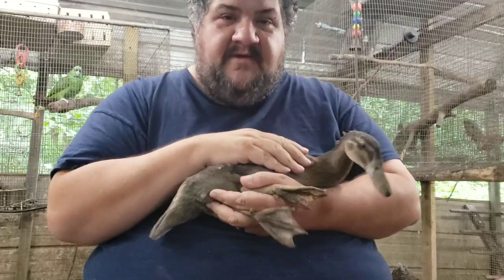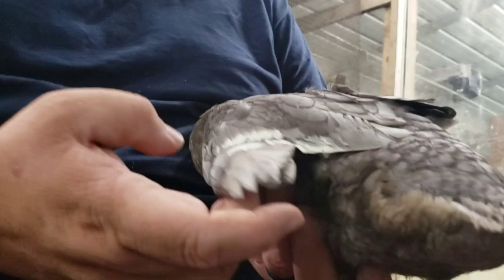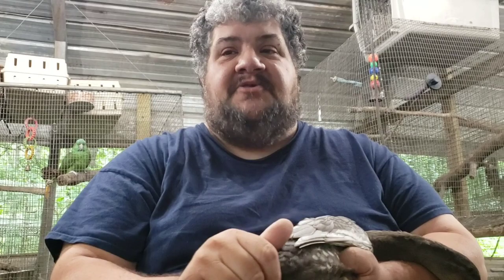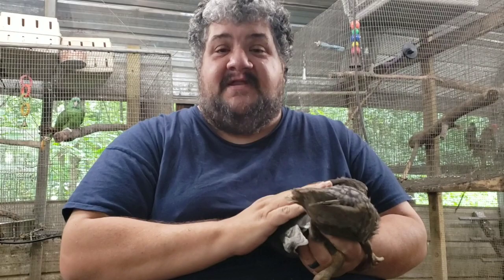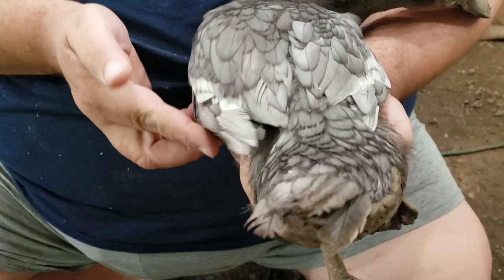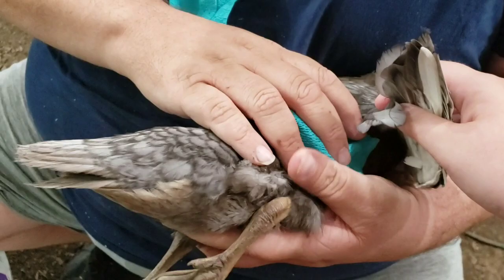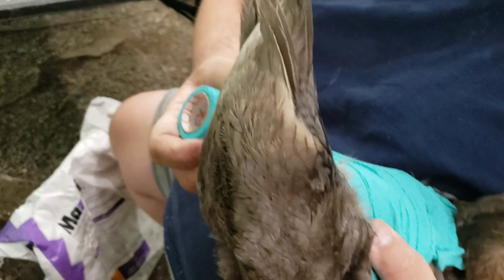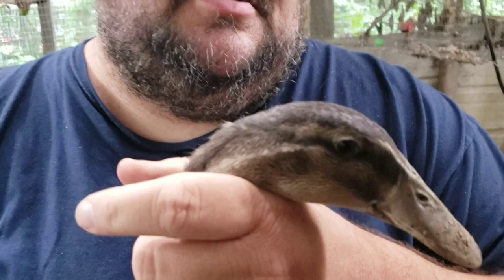HOW TO FIX ANGEL WING - What causes angel wing? Saving Rare Hookbill Duck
If you feel you would like to buy us a gift, here's a link to our Amazon wish list. These items will ship directly to us.

If you purchase items from this list they will ship to your home.